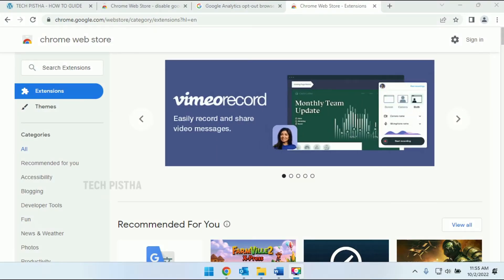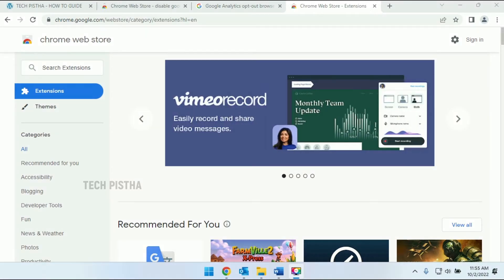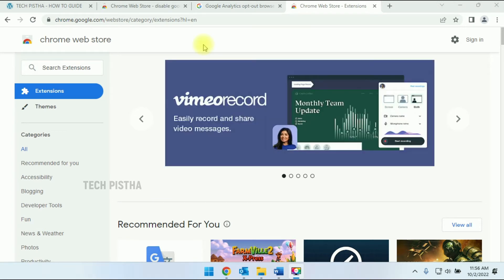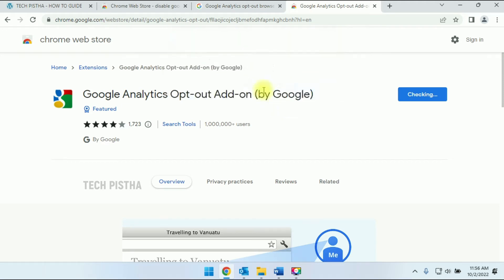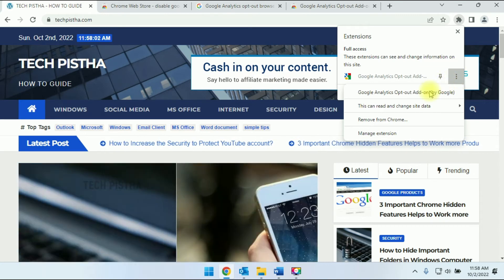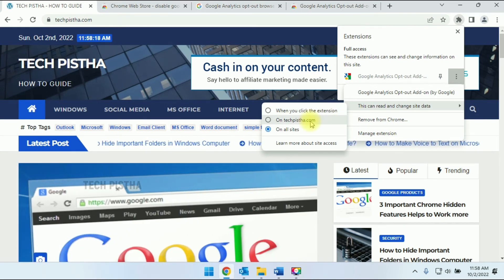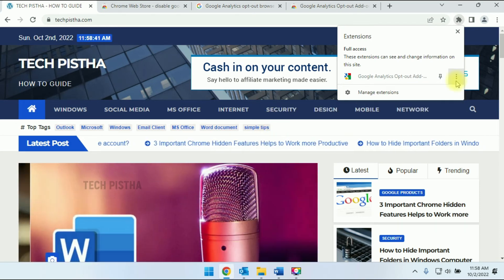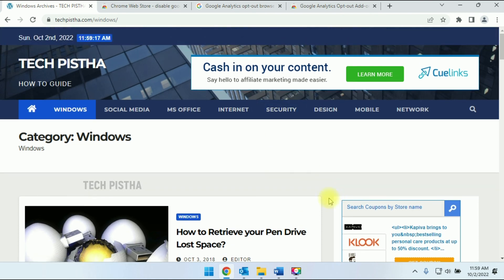How to Disable Google Analytics Tracking from any Websites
Todays most of the website uses the Google Analytics for tracking the user session like which page they visited, how many hours they spend the time on website. This will be helpful for website owner to make the best user experience in their website. But some people don’t like to share their information to the website. In this situation how they can disable the google analytics tracking?

This website explain How to Disable Google Analytics Tracking from any Websites.